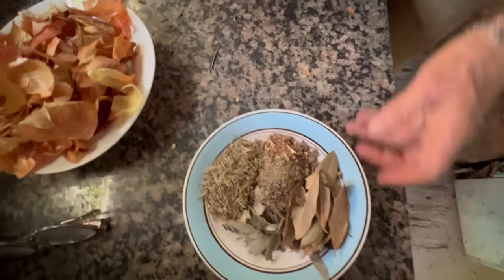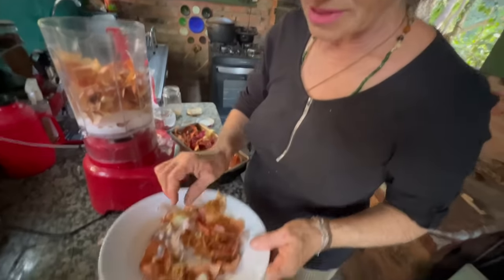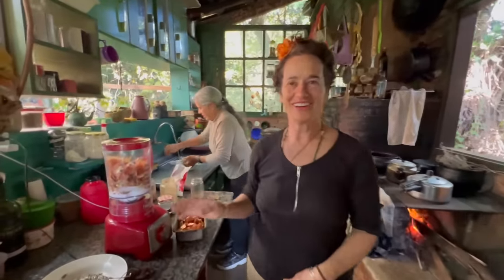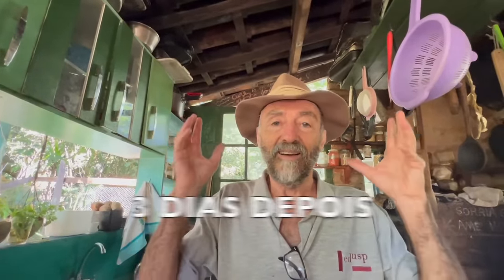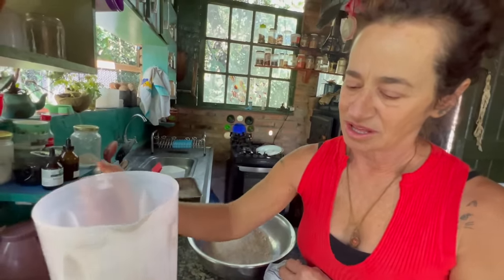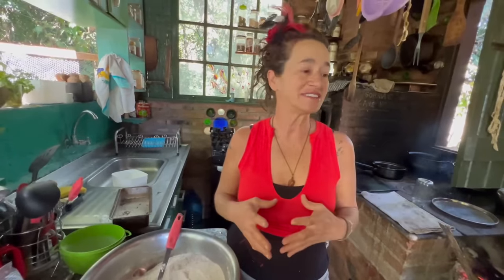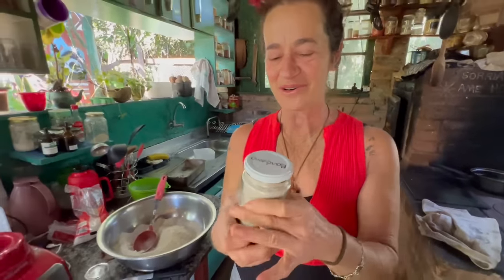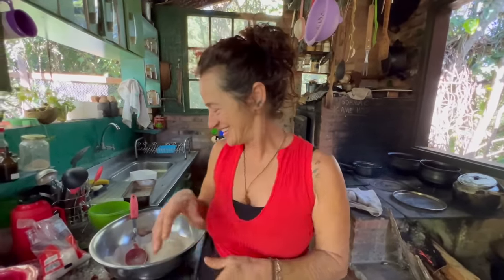O SAL COM ERVAS DA LUZ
Airbnb Aconchego da Luz